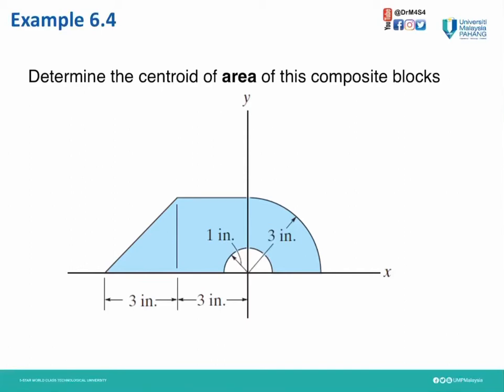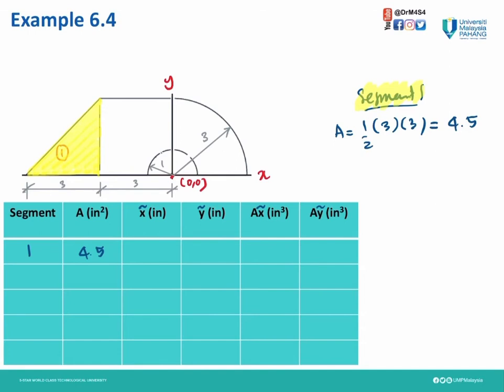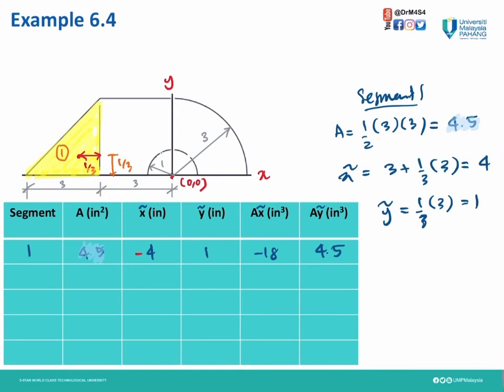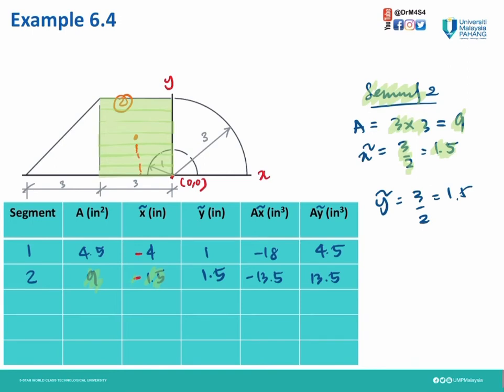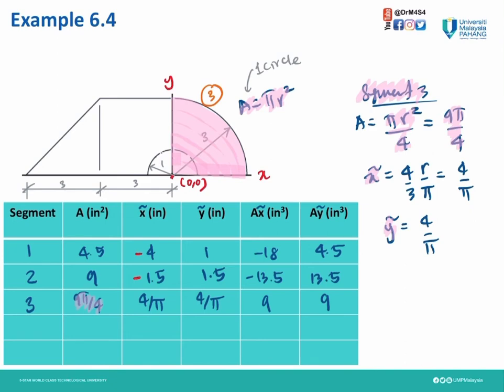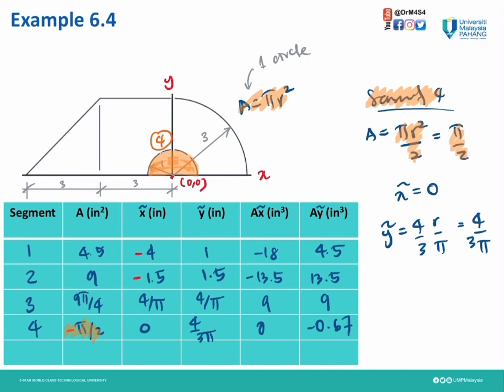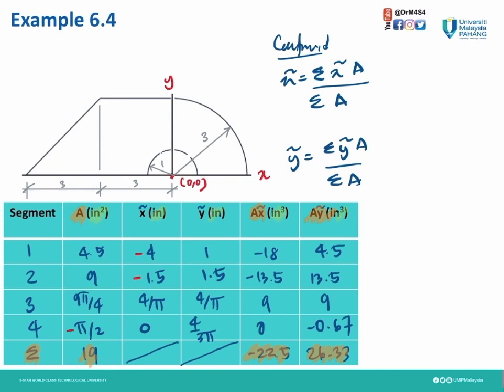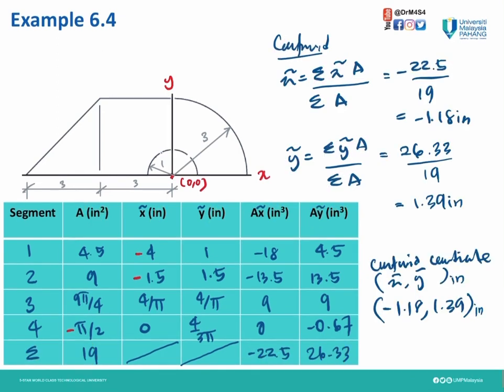CH6 Centre of Gravity & Centroid (4/4)